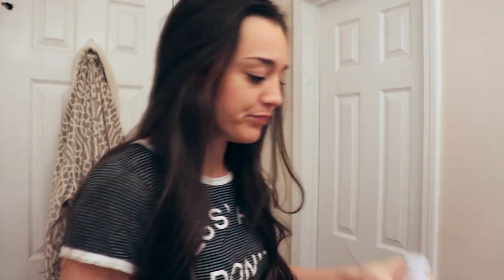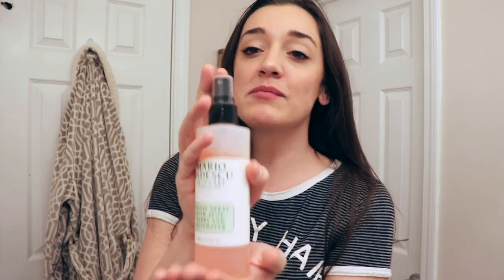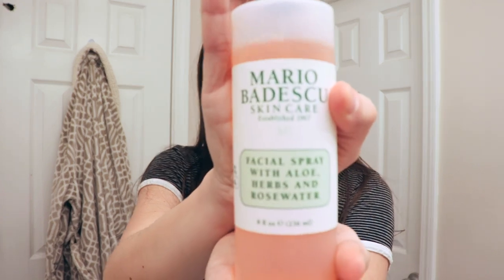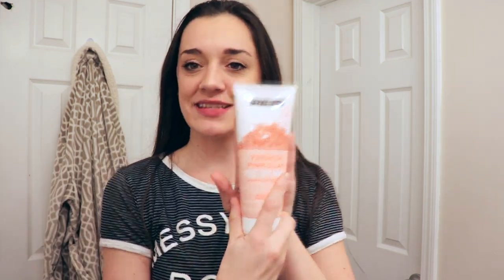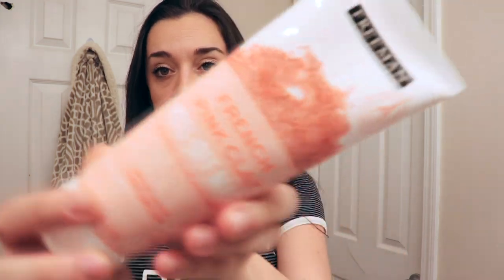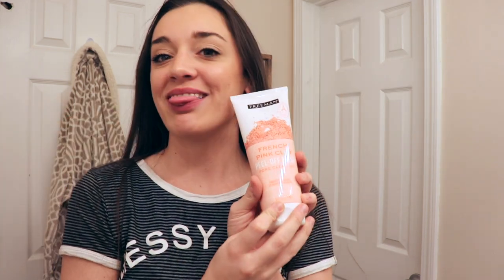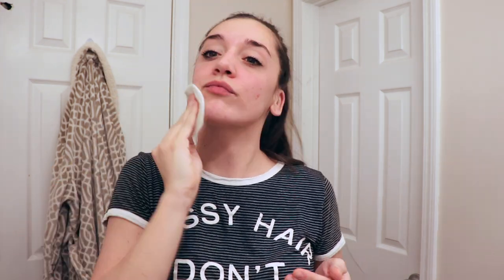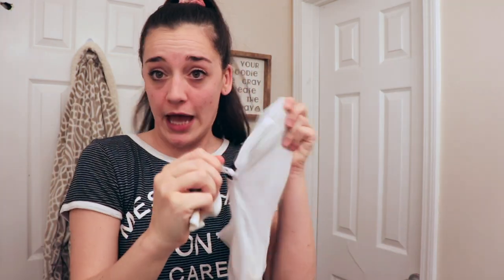PINK FACIAL (ON WEDNESDAY WE WEAR PINK!!!)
Alllllllll  pink facial because it's Wednesday!

I will be posting way more often, life has been crazy!!